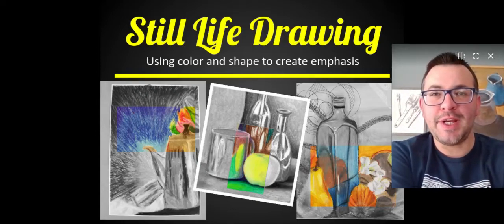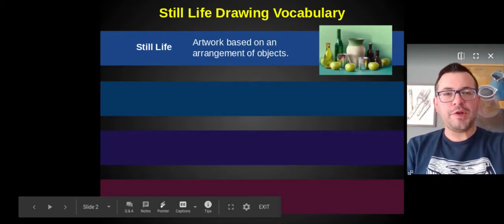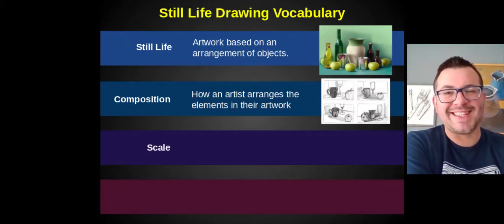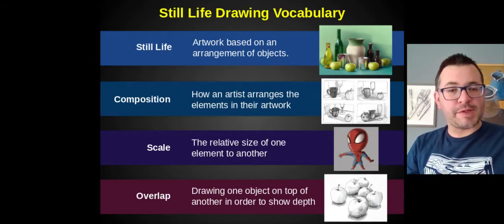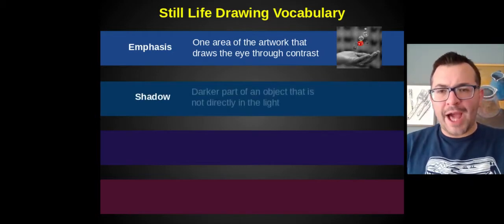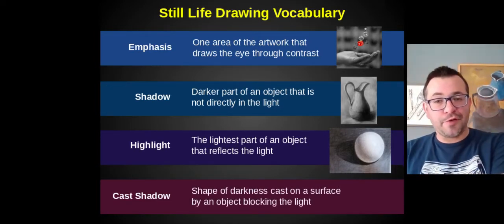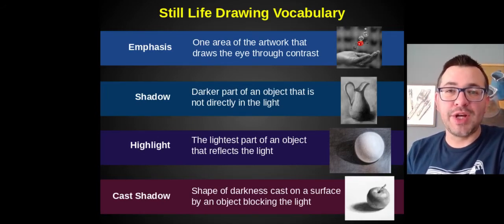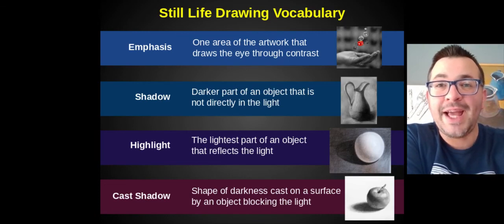Still Life Drawing Vocabulary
I introduce the vocabulary terms associated with our still life drawing project.